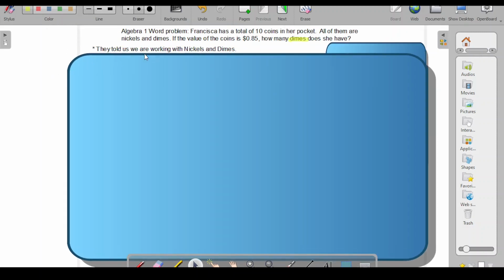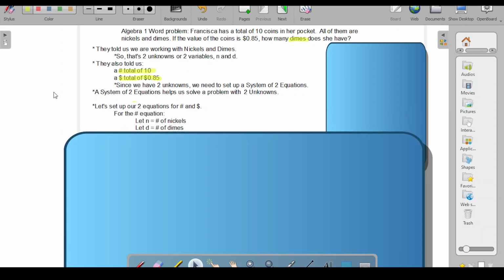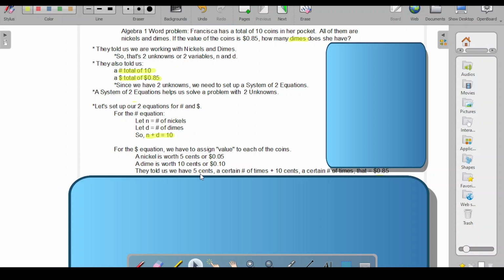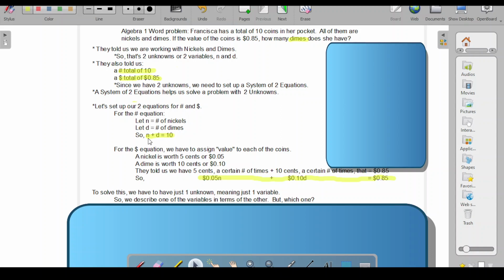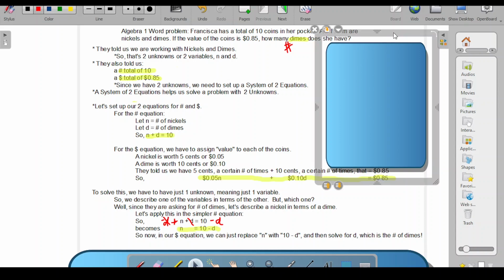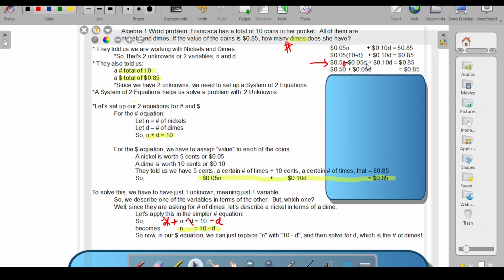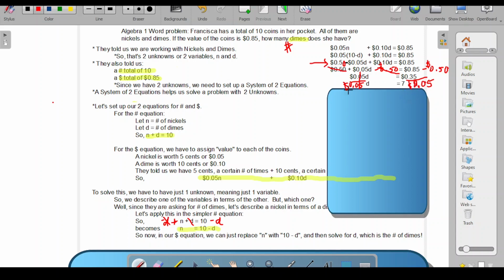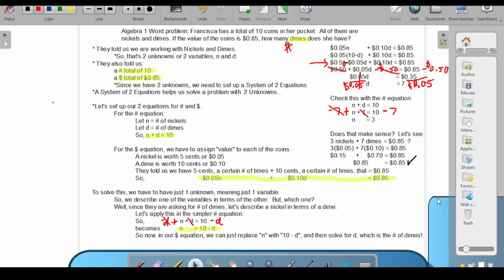Algebra 1 - System of 2 Equations - Nickels and Dimes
Online Math Tutor – Lisa the Tutor Gal
On Fb, search for @LisatheTutorGal